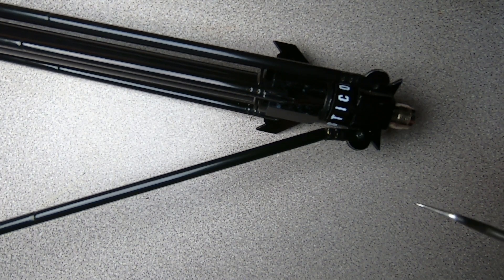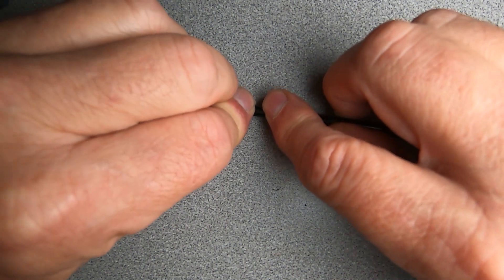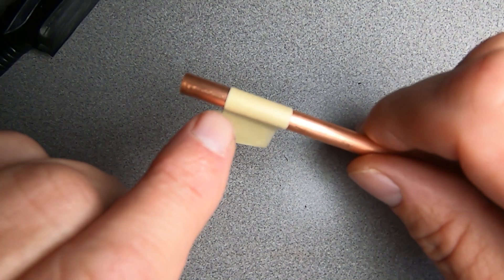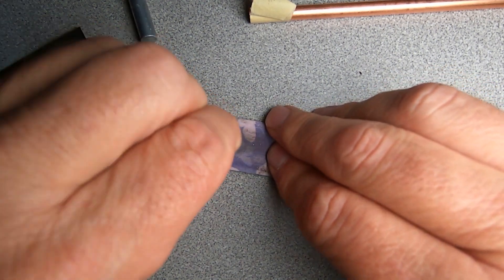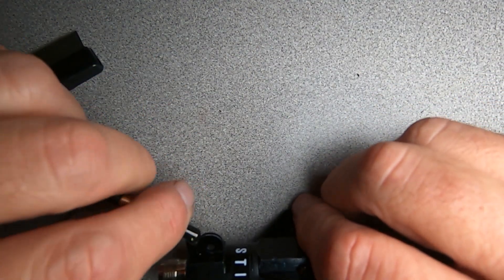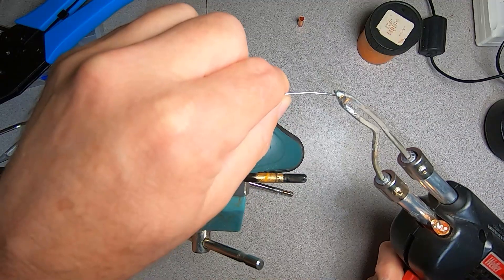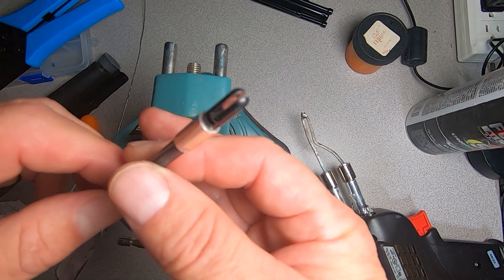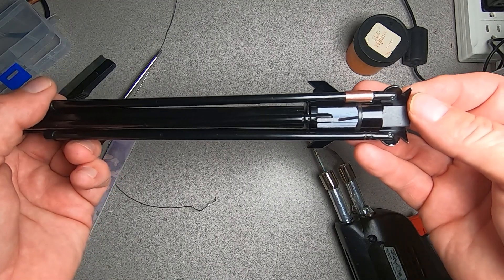Repair a broken telescoping antenna element - STI-CO CPAK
Short video on how to repair a fractured brass telescoping antenna element. Like the Six Million Dollar Man. "Gentlemen we can rebuild it. We have the technology. We have the capability "